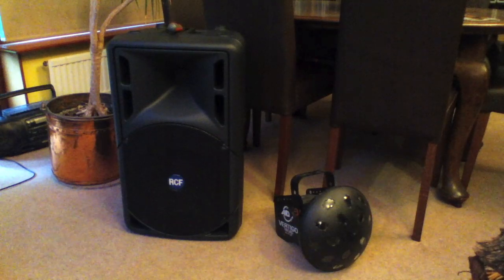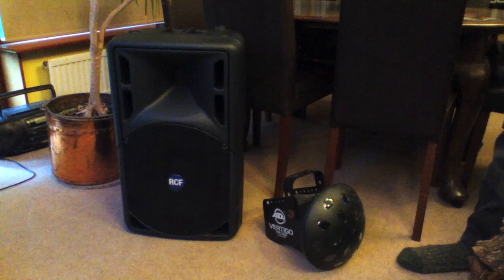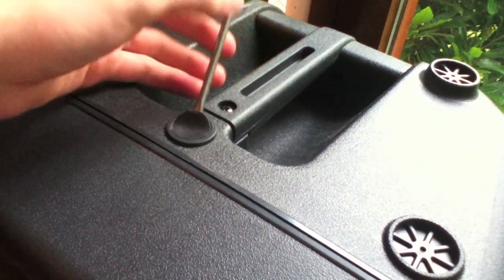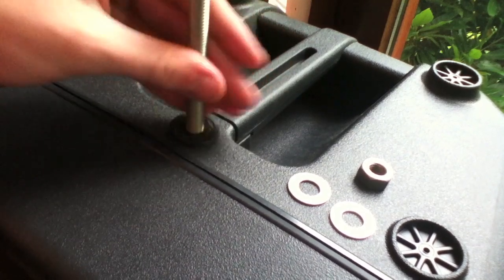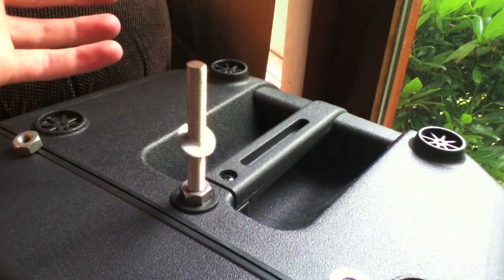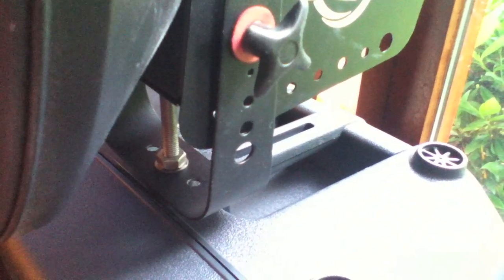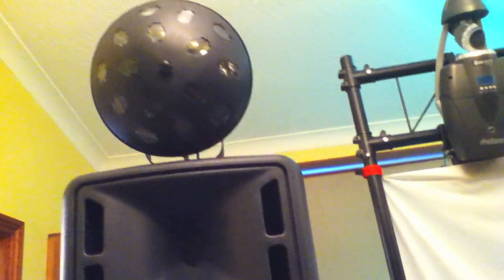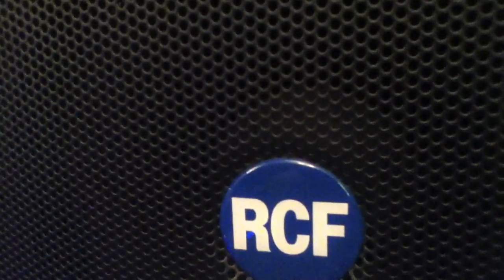How to mount lights onto speakers (RCF 312a)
At a recent gig I did I used a completely different setup involving mounting my American Audio Vertigo TRI LED on top of my RCF art series 312a speakers. Enjoy :)